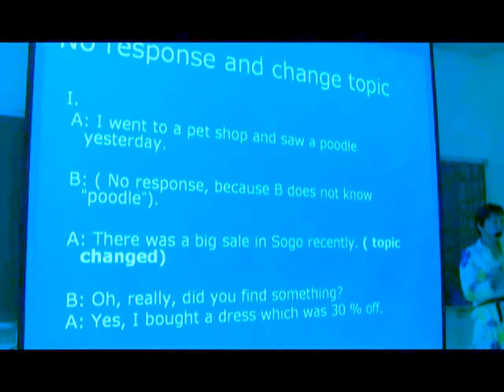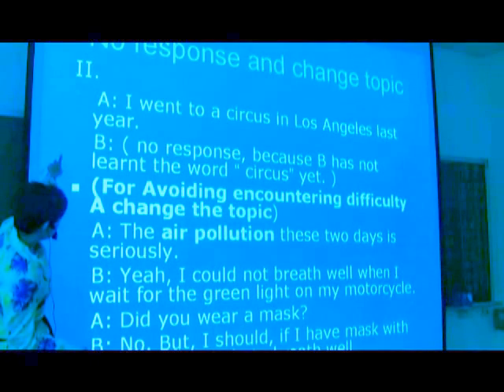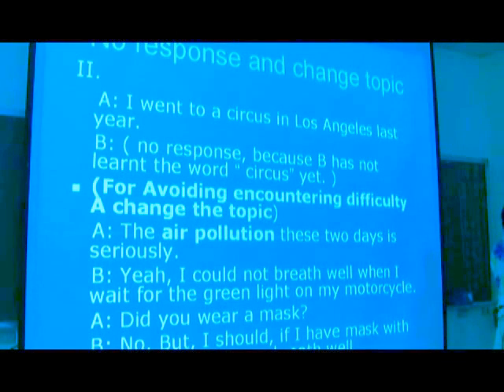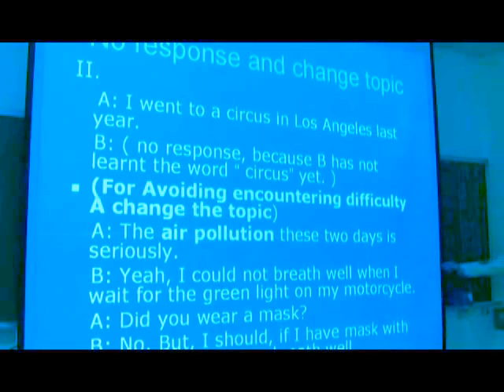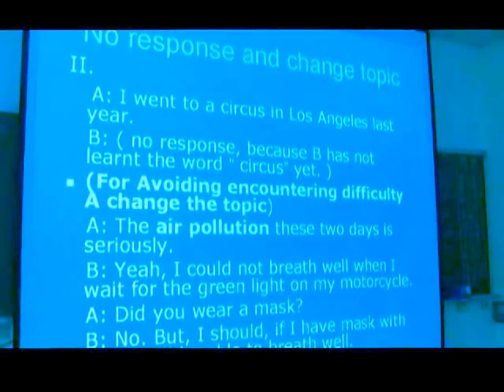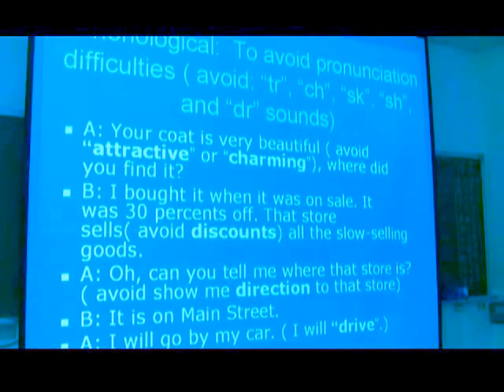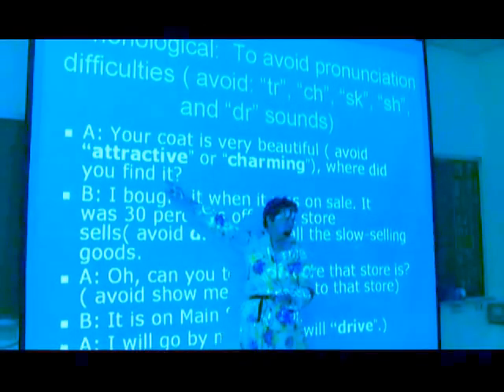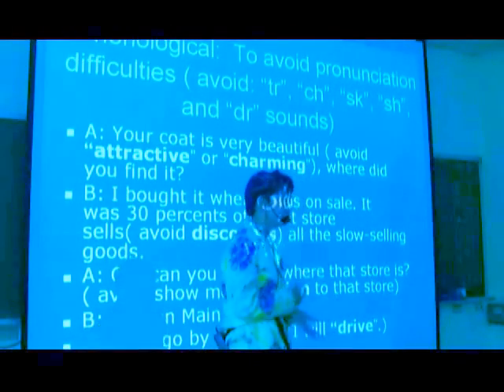THCI Foreign Language Studies, vol. 11, p. 123-125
Author: Grace Hui Chin Lin

Topic Avoidance and Phonological Reduction

When there are some phonetics that are too different from your own mother tongue, it is all right that you avoide some native-like(Americanized) ways of articulation. (Faerch & Kasper, 1983; Lin & Chien, 2010)